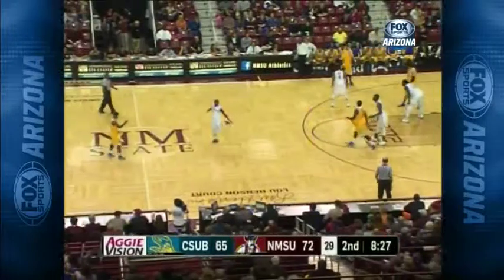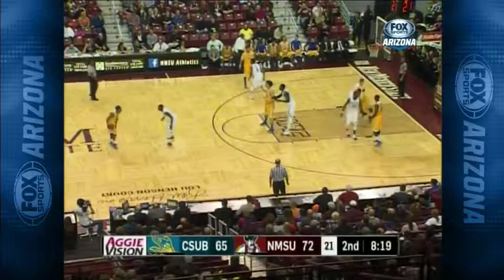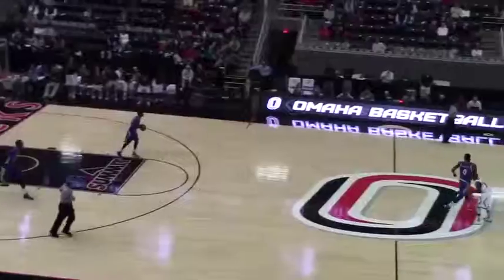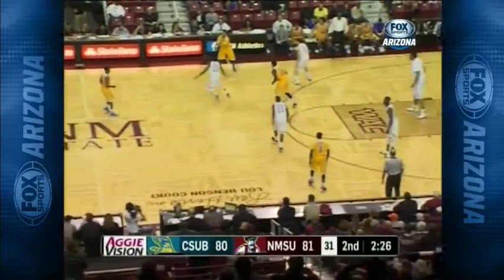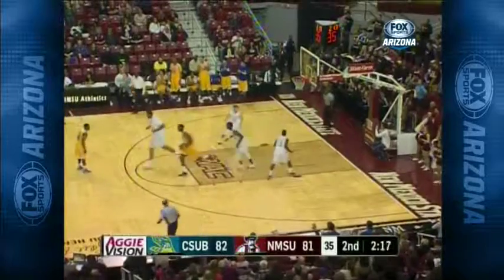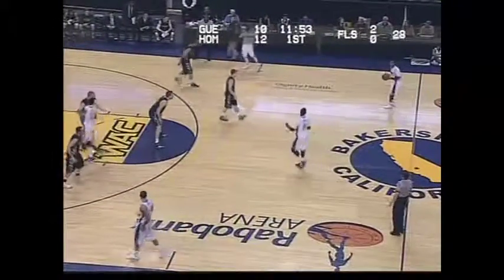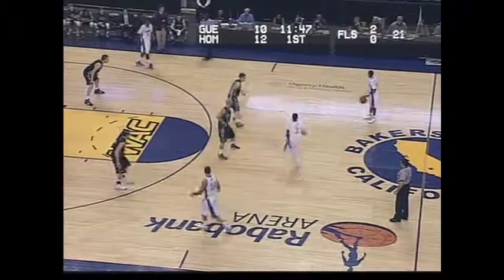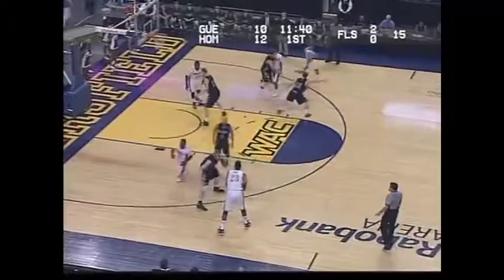Stephon Johnson #0 CSU Bakersfield 2013-14 Highlights